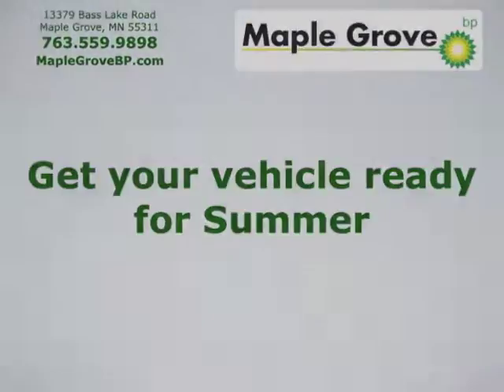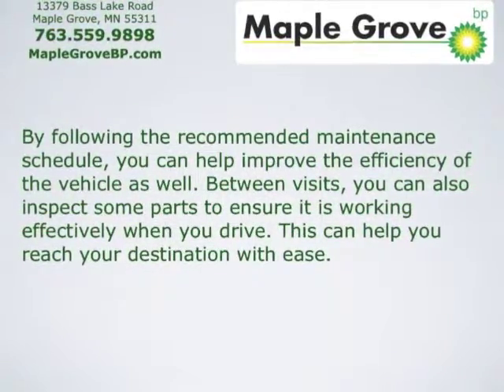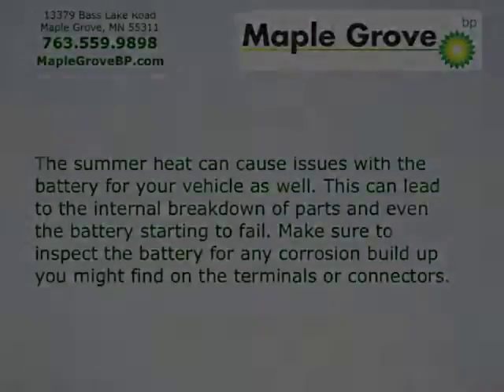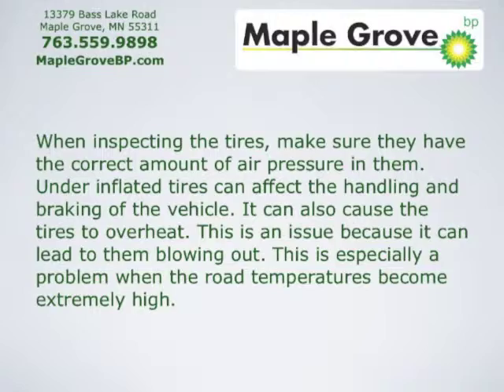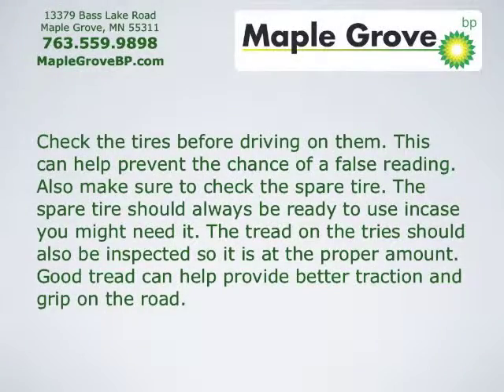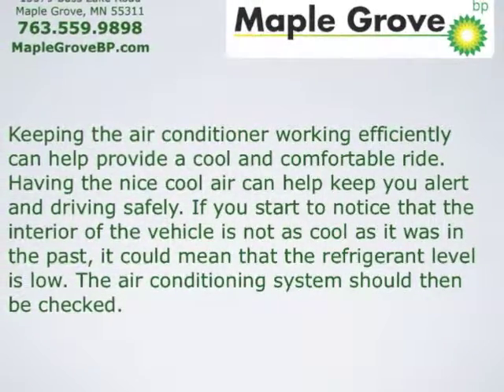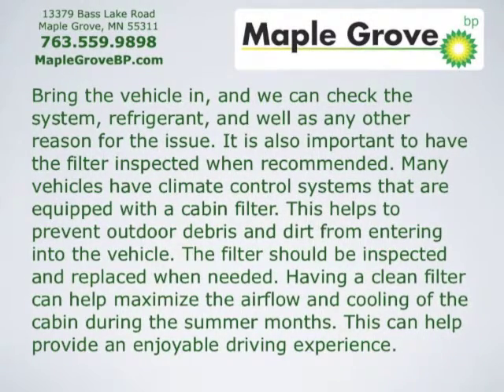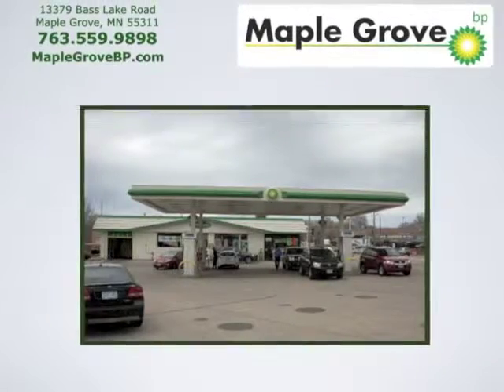Get your vehicle ready for Summer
To help keep your vehicle operating at peak performance this summer, make sure the vehicle is well maintained. This includes an inspection for all the parts and components. By following the recommended maintenance schedule, you can help improve the efficiency of the vehicle as well. Between visits, you can also inspect some parts to ensure it is working effectively when you drive. This can help you reach your destination with ease.

Check the Battery on your vehicle

The summer heat can cause issues with the battery for your vehicle as well. This can lead to the internal breakdown of parts and even the battery starting to fail. Make sure to inspect the battery for any corrosion build up you might find on the terminals or connectors. Make sure to remove any build up of dirt or debris you might find. The summer can also cause the battery fluid to evaporate more quickly. If you notice an issue with how the vehicle is starting, make sure to bring it in. We can inspect the battery to ensure it is in the best condition possible.

Keep the Tires in the best condition possible

When inspecting the tires, make sure they have the correct amount of air pressure in them. Under inflated tires can affect the handling and braking of the vehicle. It can also cause the tires to overheat. This is an issue because it can lead to them blowing out. This is especially a problem when the road temperatures become extremely high. Check the tires before driving on them. This can help prevent the chance of a false reading.  Also make sure to check the spare tire. The spare tire should always be ready to use incase you might need it. The tread on the tries should also be inspected so it is at the proper amount. Good tread can help provide better traction and grip on the road.

Make sure the Air Conditioner is working correctly

Keeping the air conditioner working efficiently can help provide a cool and comfortable ride. Having the nice cool air can help keep you alert and driving safely. If you start to notice that the interior of the vehicle is not as cool as it was in the past, it could mean that the refrigerant level is low. The air conditioning system should then be checked. Bring the vehicle in, and we can check the system, refrigerant, and well as any other reason for the issue. It is also important to have the filter inspected when recommended. Many vehicles have climate control systems that are equipped with a cabin filter. This helps to prevent outdoor debris and dirt from entering into the vehicle. The filter should be inspected and replaced when needed. Having a clean filter can help maximize the airflow and cooling of the cabin during the summer months. This can help provide an enjoyable driving experience.